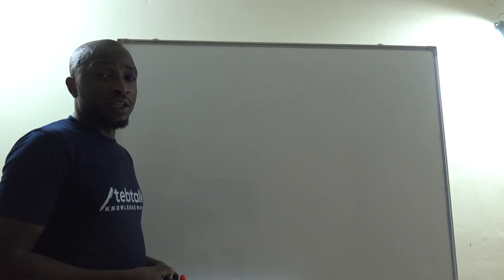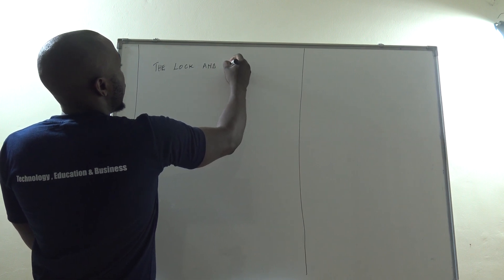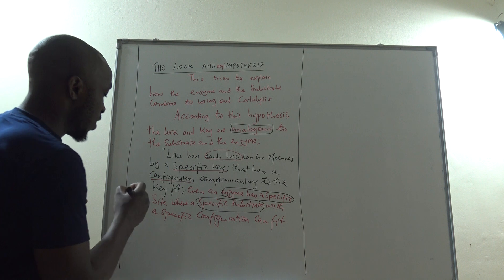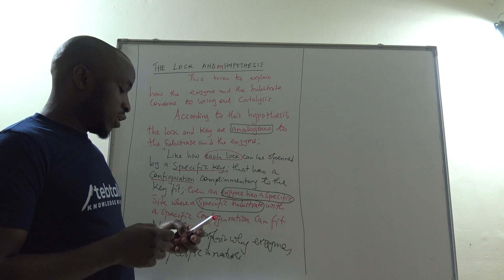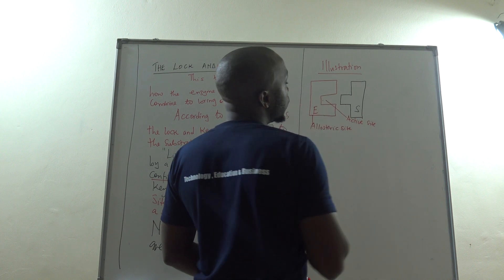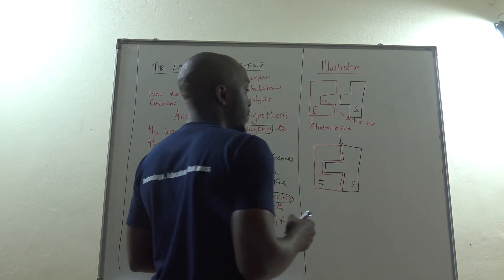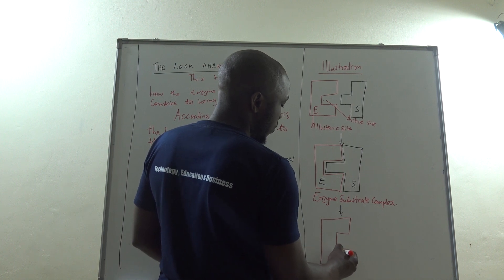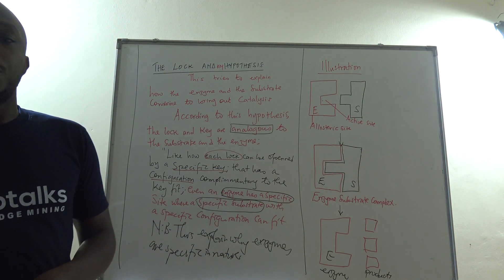LOCK AND KEY HYPOTHESIS